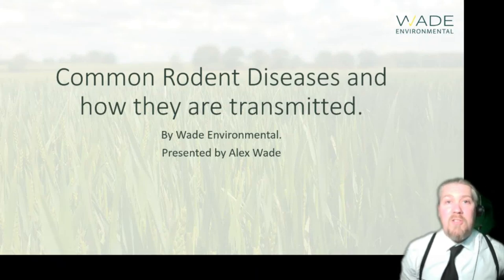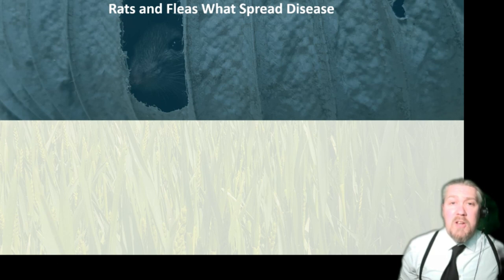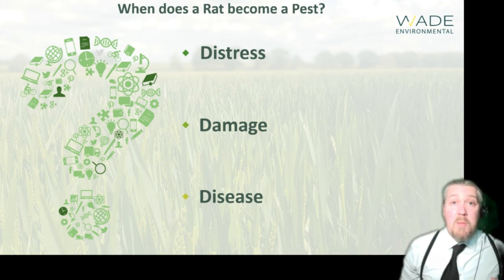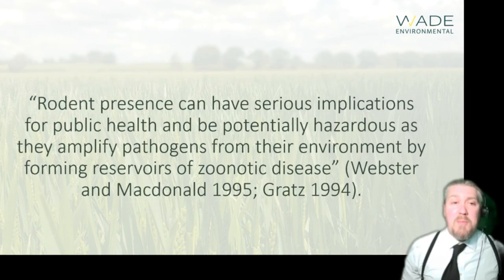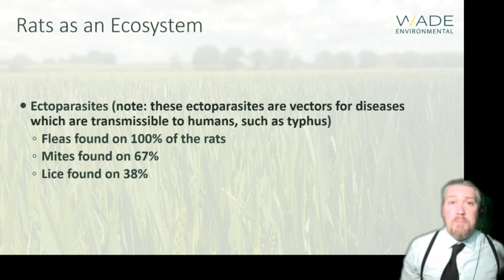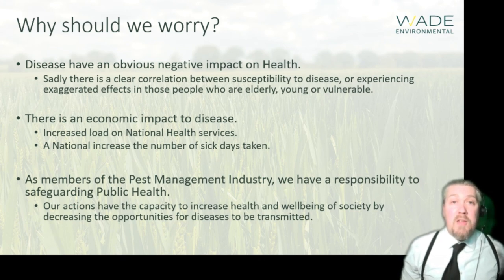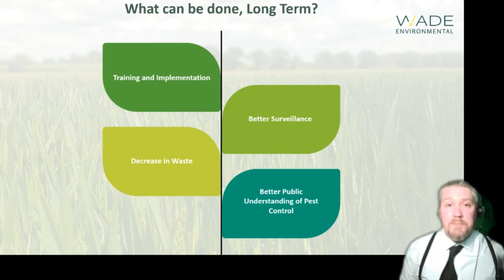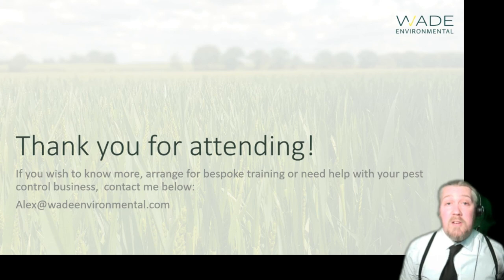PestExtra: Diseases transmitted by rodents and their parasites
Presentation by Alex Wade, Wade Environmental

This short presentation is a look into the major mechanisms of how diseases travel between humans and pests, what potential impacts this has to our health and finally why we as a society should be more proactive about minimizing the risks of zoonosis in an ever more crowded world.

Presented at PestExtra: the online pest management show.